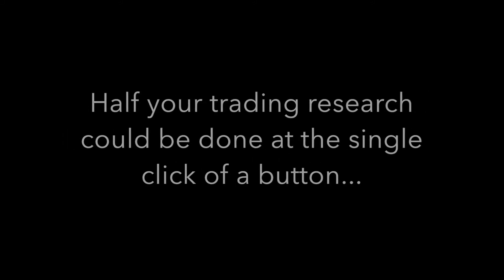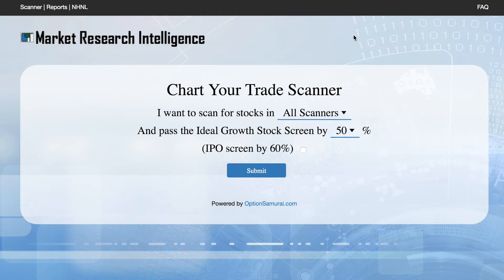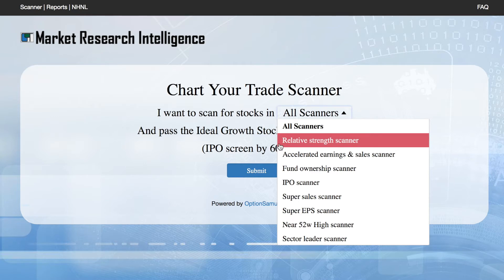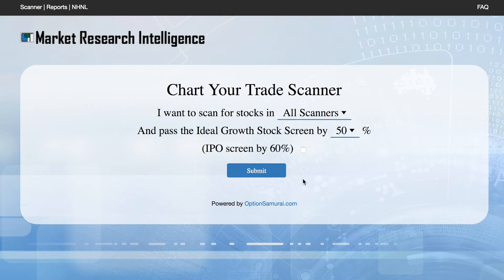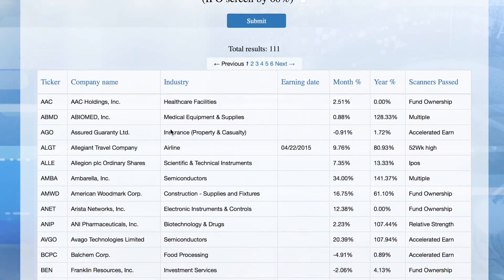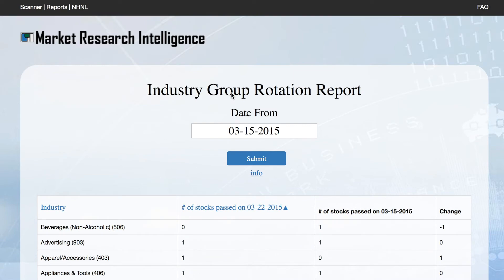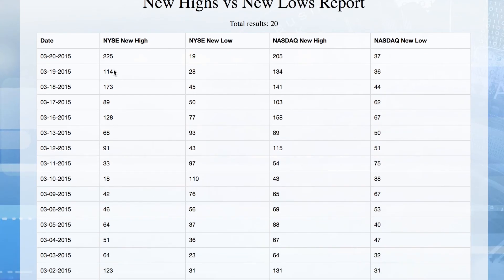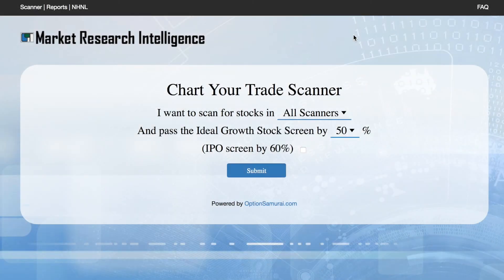ChartYourTrade Market Research Intelligence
A preview of our newly developed market research tool...ChartYourTrade Market Research Intelligence...or simply CYT MRI.

Here’s what it can do:
*9 Custom Designed scans with 65+ scanning criteria to capture the strongest stocks both technically and fundamentally
*Double Filtration Technology allows an Ideal Scan to be run over all other scans ensuring only the best of the best growth stocks are presented
*Live streaming charts built into the scans help you quickly identify stocks that are setting up
*Concise reports keep your finger on the pulse of the market at the click of a button
*Easily identify sector rotation. Know what sectors are heating up and cooling off
*View the results of all scans run simultaneously in a single report
*Export all scan results and reports to Excel
*Mobile ready, use the CYT MRI on any device